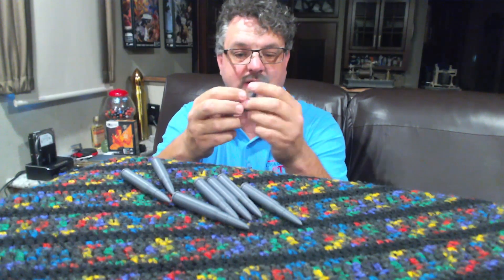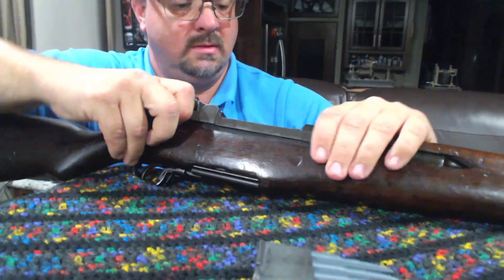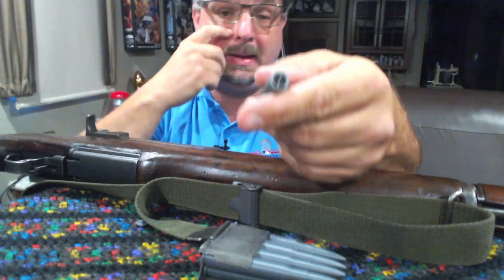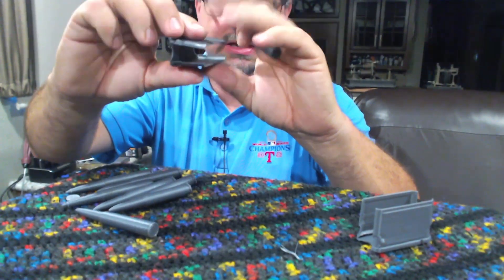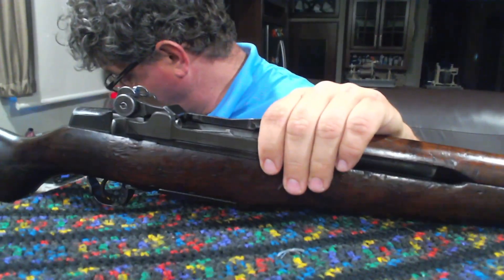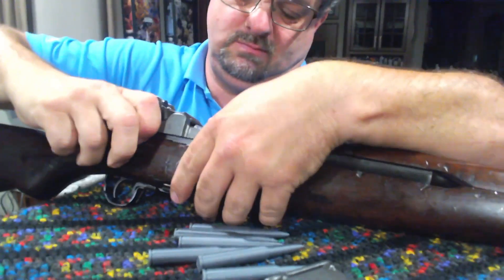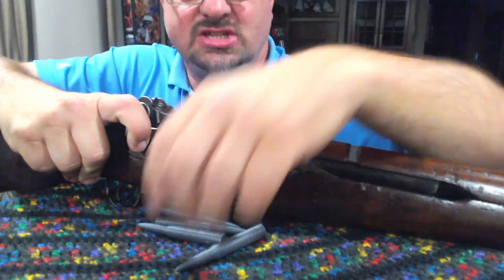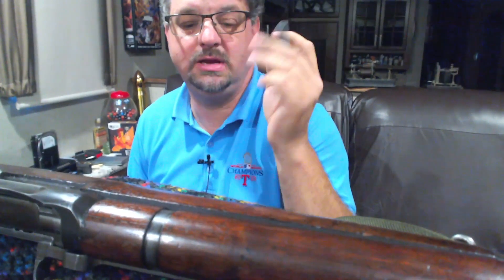3D Printing Nonsense with the M1 Garand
I try 3D printing some 30-06 dummy rounds and some M1clips, and we do some function testing.